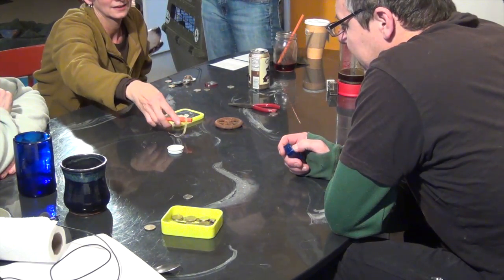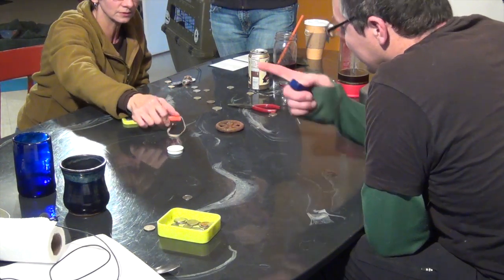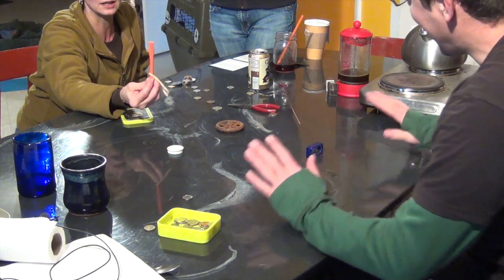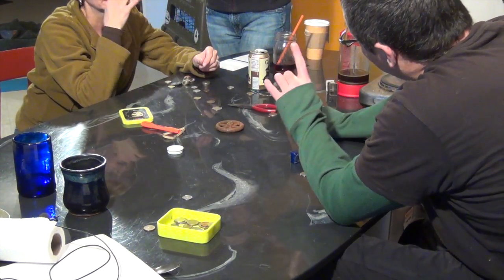Performance vs Understanding - Human Clicker Game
Here's a cut from an human clicker game at a recent Discdog B&B. This is a common lesson at PVybe, and this cut here focuses in on Performance vs Understanding and Contextual vs Conceptual Understanding.